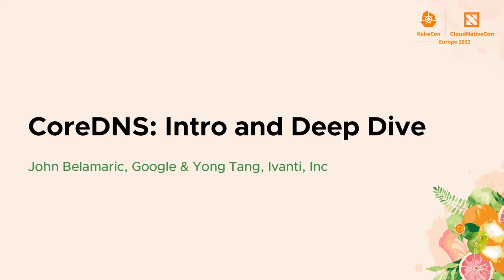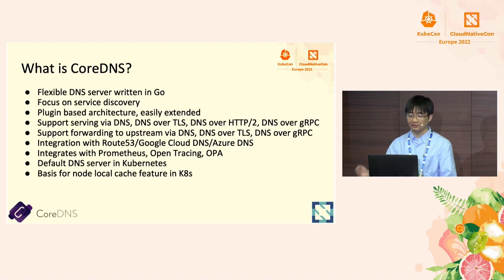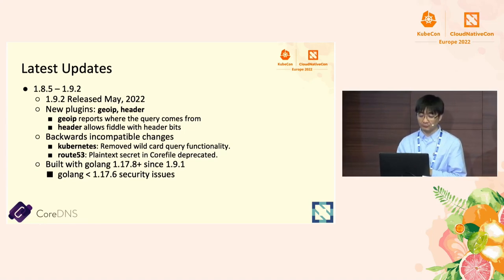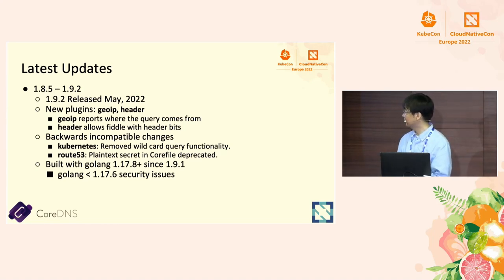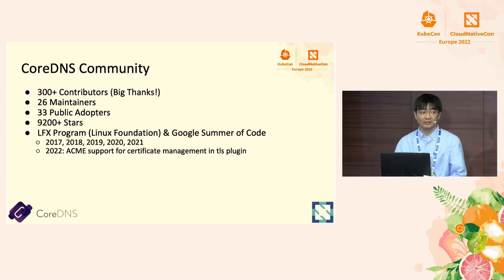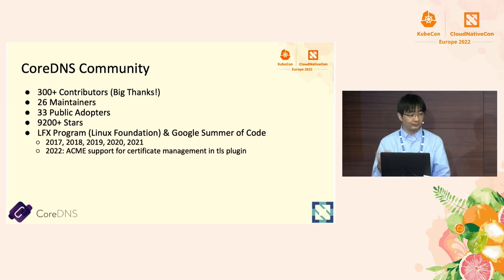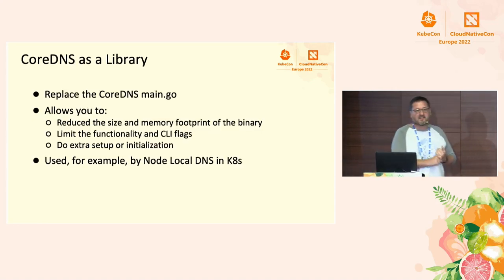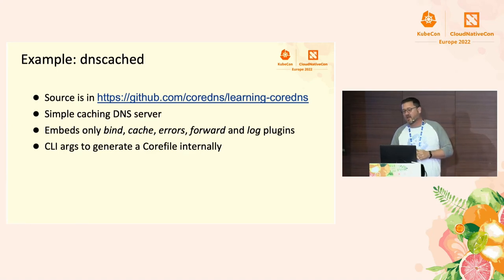CoreDNS: Intro and Deep Dive - John Belamaric, Google & Yong Tang, Ivanti, Inc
Come to learn about CoreDNS and the latest updates to the project and roadmap. Stay to learn about how to write your own CoreDNS plugin!